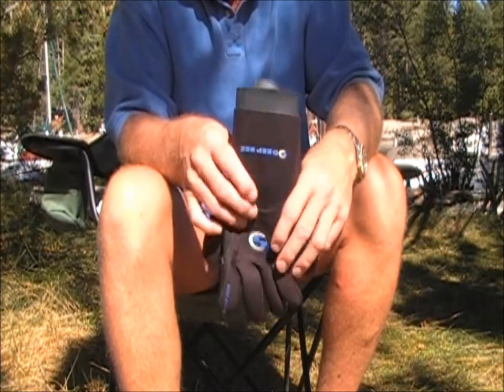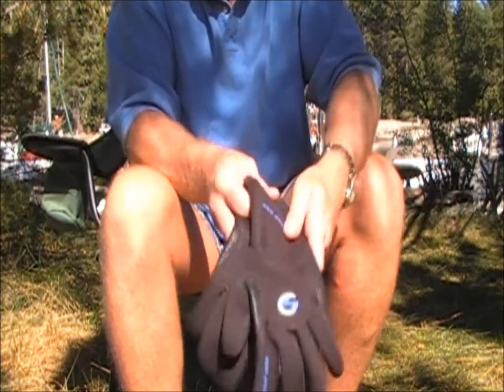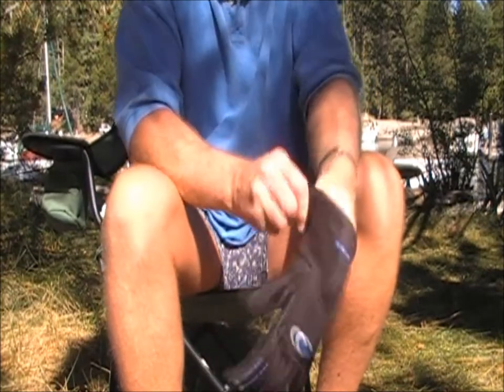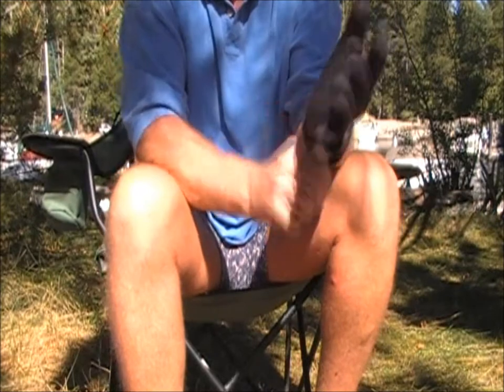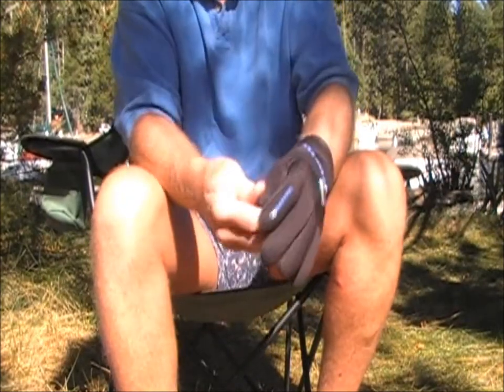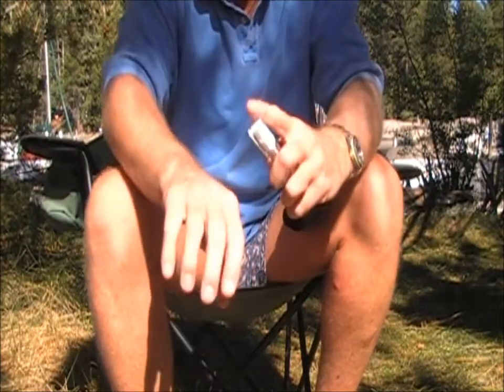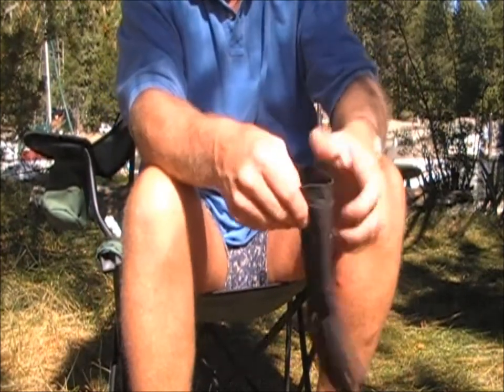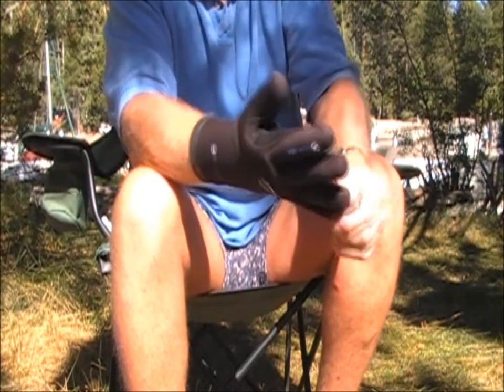Wearing scuba Gloves with SCUBASLIDE™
SCUBASLIDE™ is really great for wearing gloves before and in between dives.